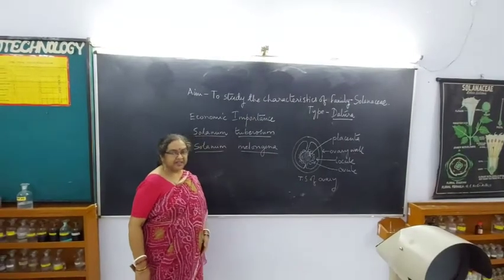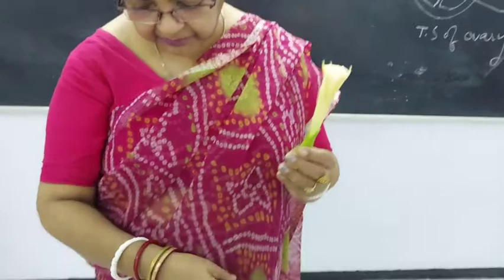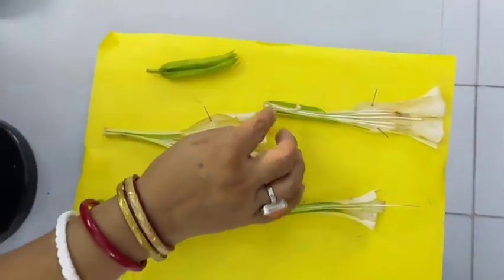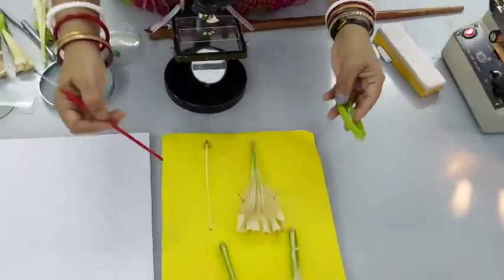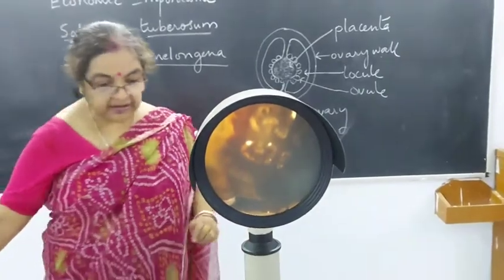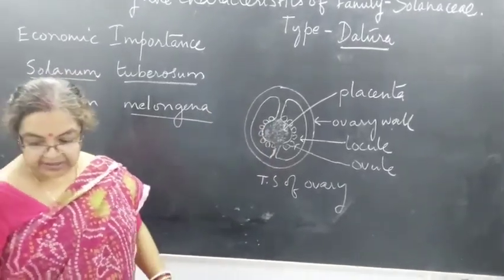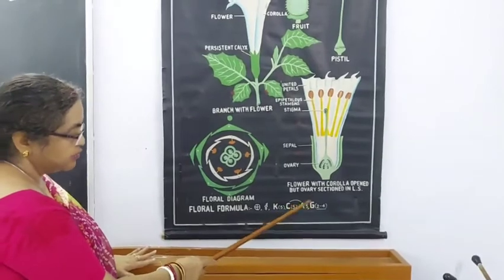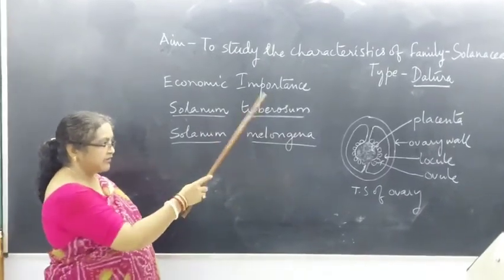Characteristics of Family Solanaceae